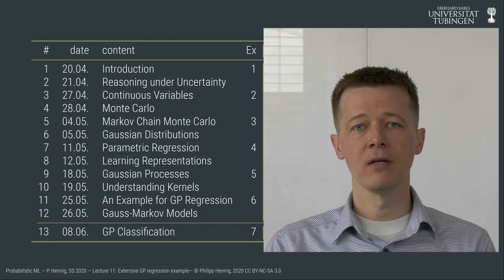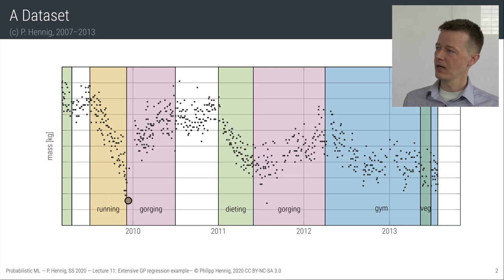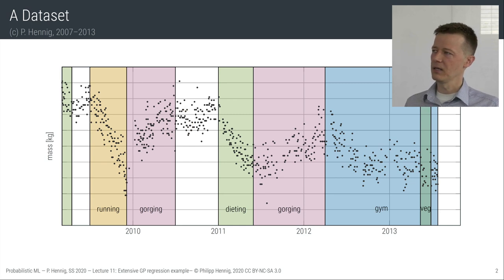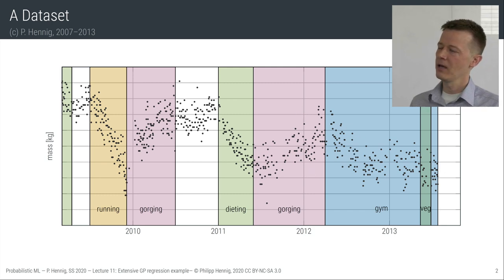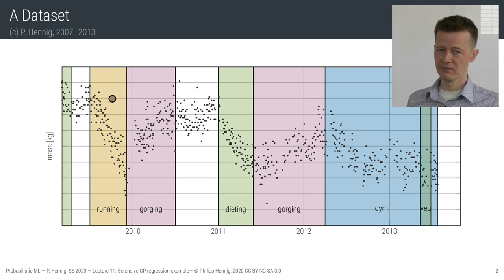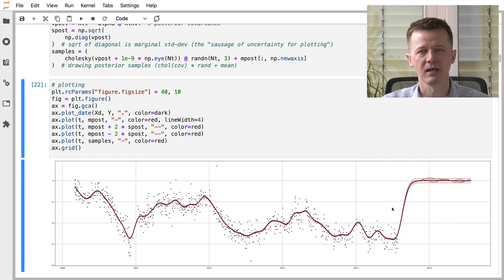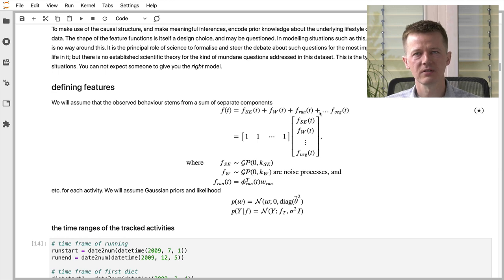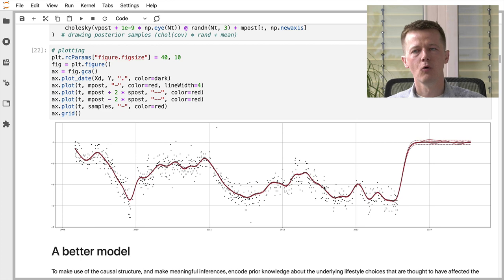Probabilistic ML - Lecture 11 - Example of GP Regression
This is the eleventh lecture in the Probabilistic ML class of Prof. Dr. Philipp Hennig in the Summer Term 2020 at the University of Tübingen.

Contents:
* A concrete example of Gaussian process regression
* Kernel design
* Feature design
* Source Separation
* Additive Models
* Hierarchical Bayesian Inference